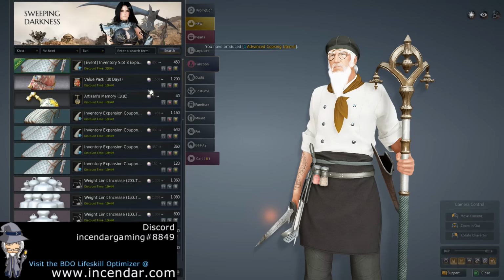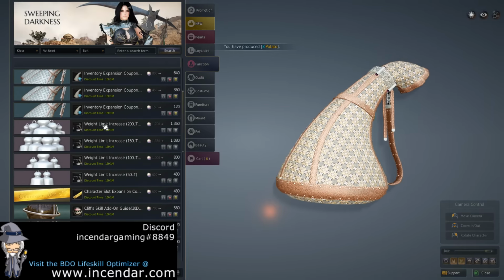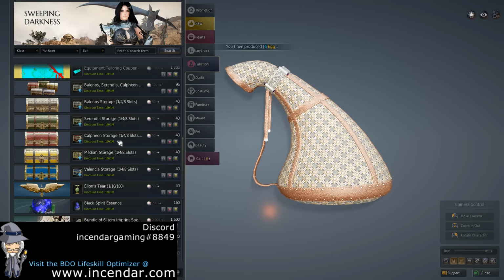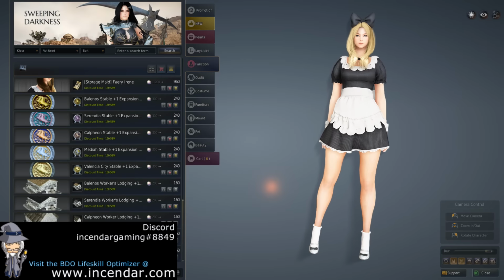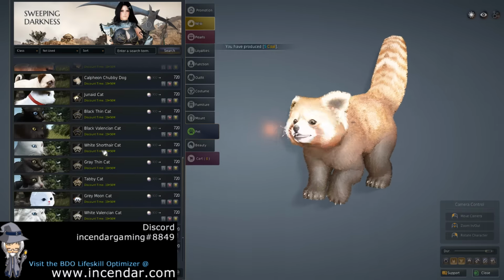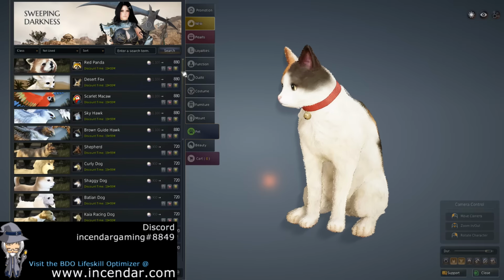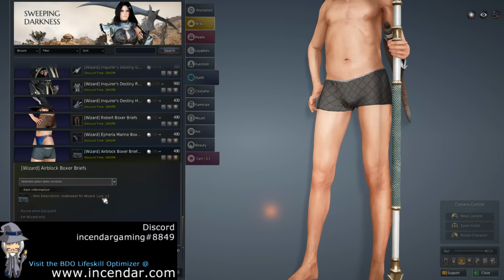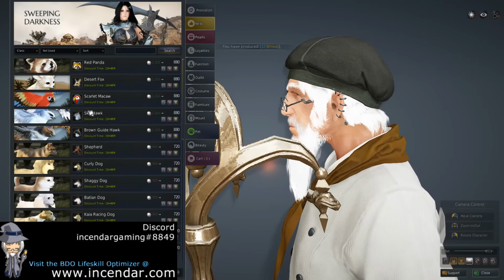Best Pearl Shop item choices for new and budget players in Black Desert Online BDO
Felt like I was doing a QVC commercial but anyway I searched for what the best things were to buy as a new player when I started  and got mixed results and some good advice some bad. I searched again and didn't see anything new so made this. I am more focused on lifeskill and grinding here and there but this is what I think is the best things to buy if you are new to the game or don't want to spend 1000s. Id say pets first, some inventory, and then lots of WEIGHT.